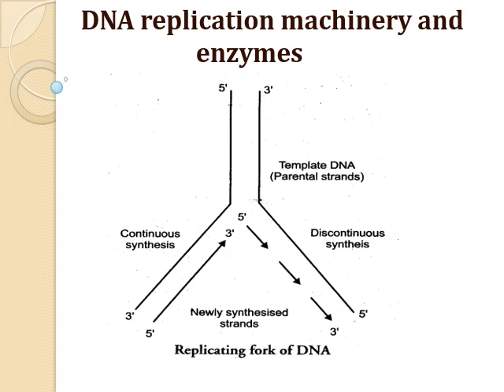Biology K Selvi - Std XII- Chapter 6 - Video 5